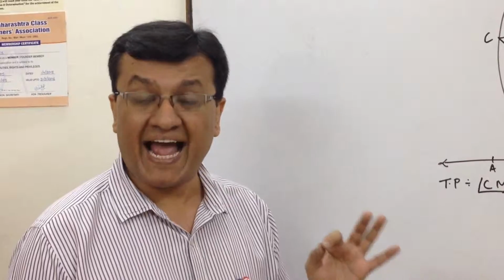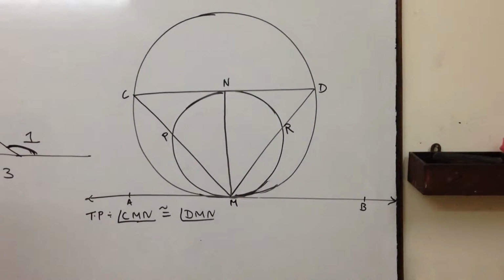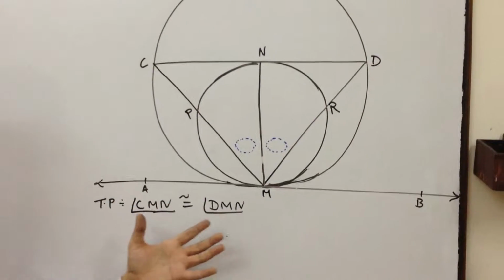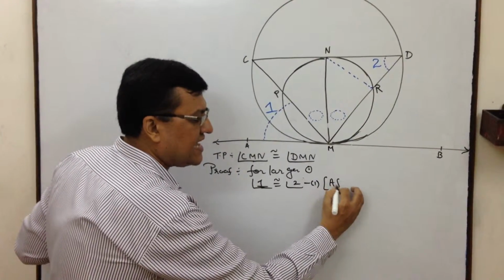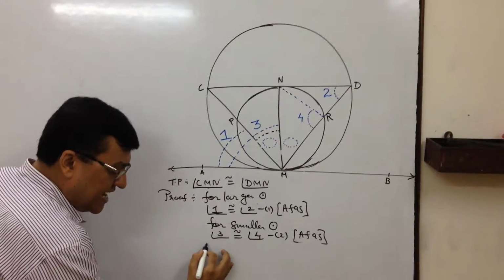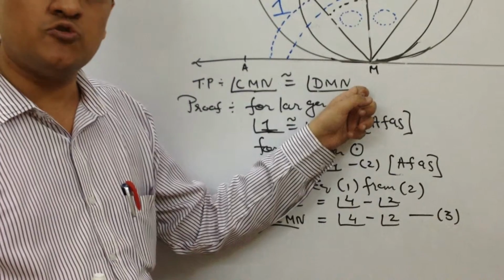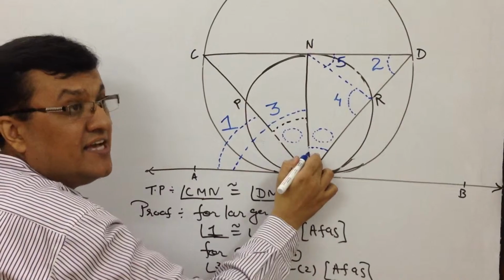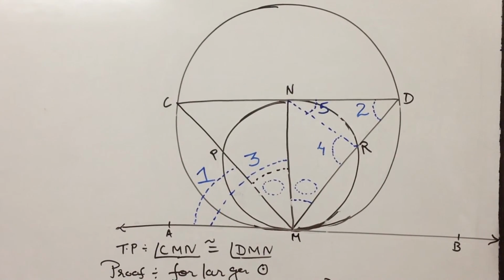Circle sum based on angles in alternate segments by Modi Sir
Angles in Alternate Segments